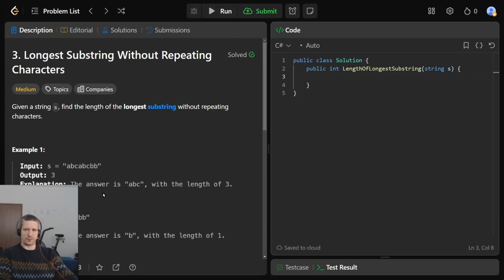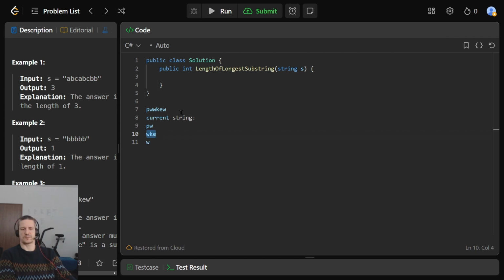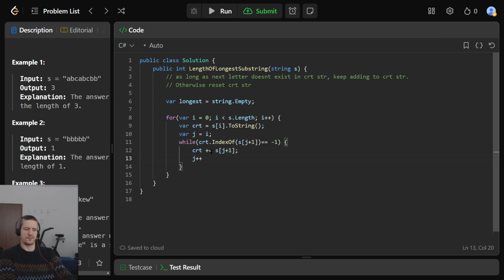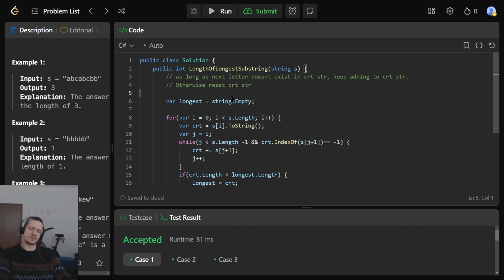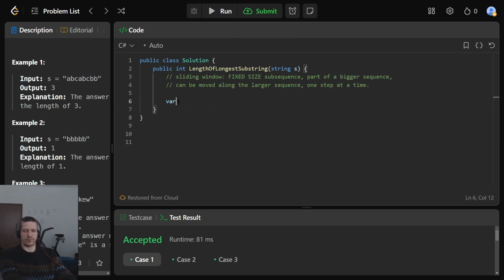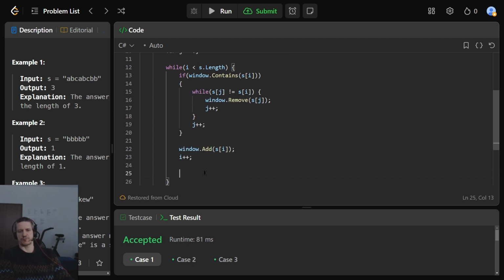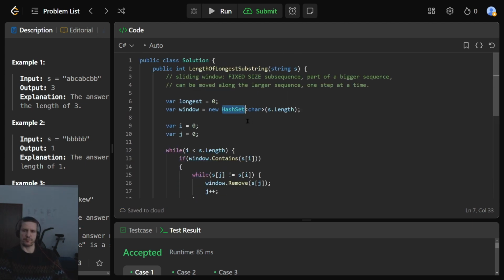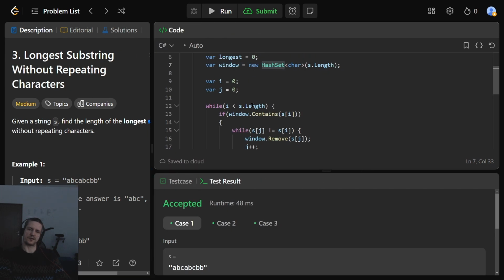Leetcode Grinding #7 | Longest Substring Without Repeating Characters | C# solution explained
Lets grind LeetCode together, until no problems are left unsolved.

Finding the longest substring that does not contain repeating characters in a string.
This algorithm shows the importance of using Hashset.